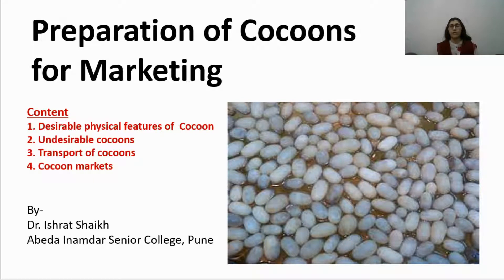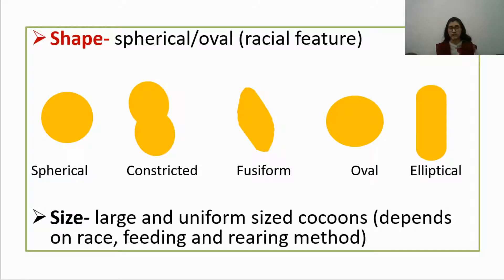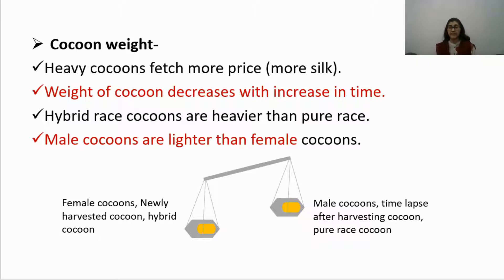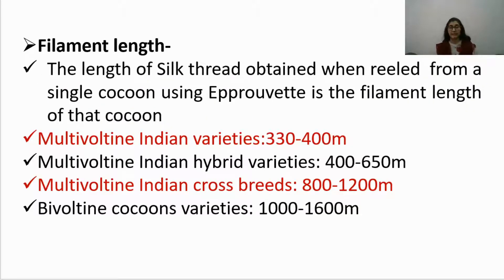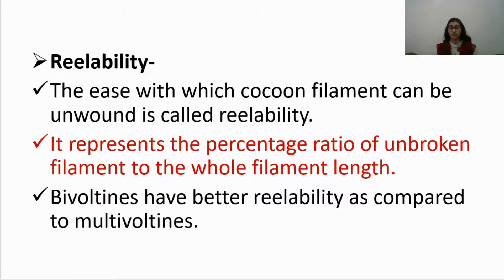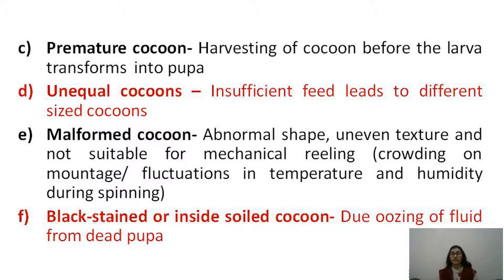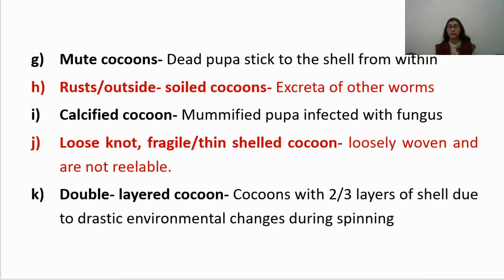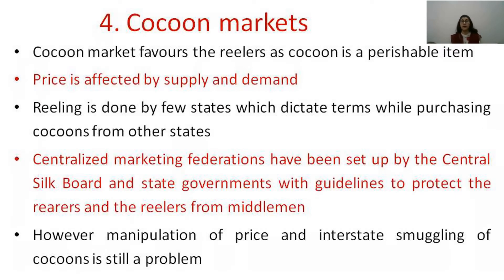Preparation of Cocoons for Marketing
This lecture deals with the preparation of cocoons for marketing by the rearers.
It includes various steps such as retaining of good-quality cocoons, removal of undesirable cocoons, proper transportation of live cocoons and marketing of the same for profit.